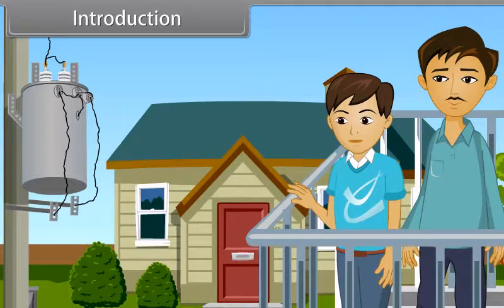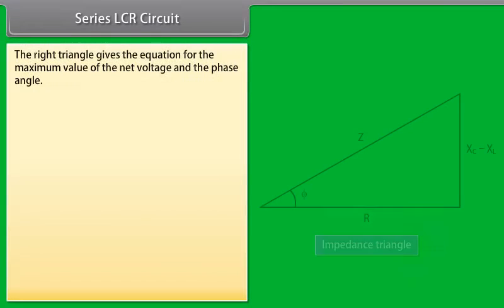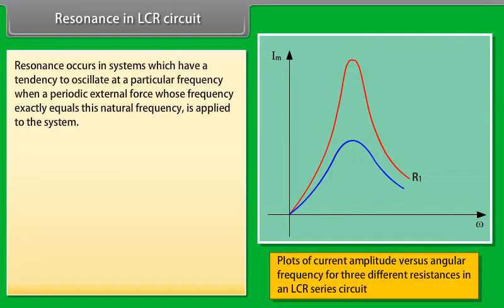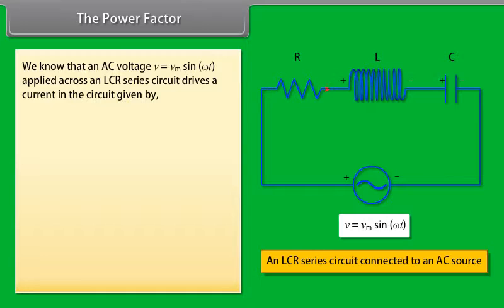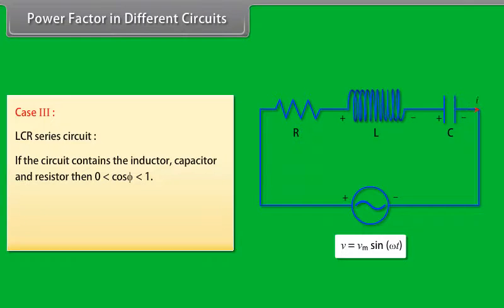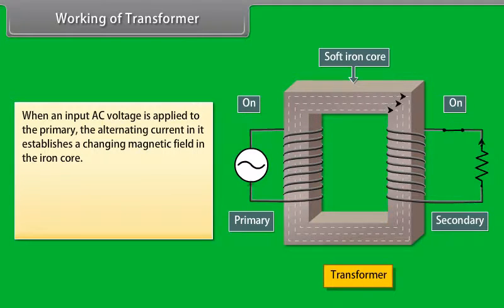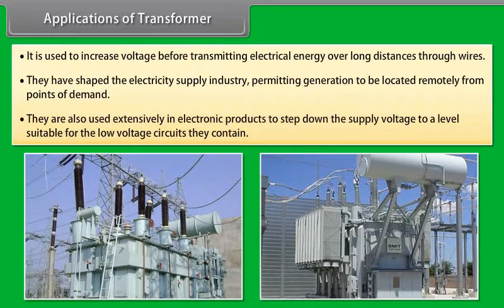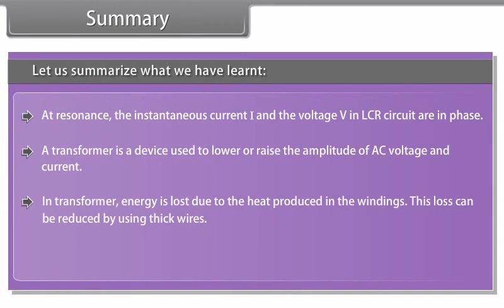Alternating Current Class 12 Physics Part 2 by CBSE Lectures